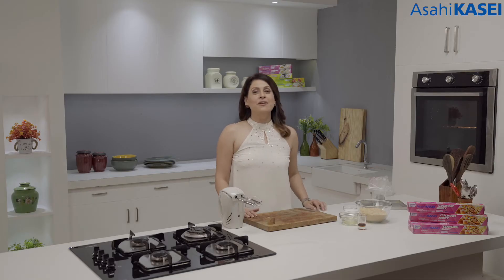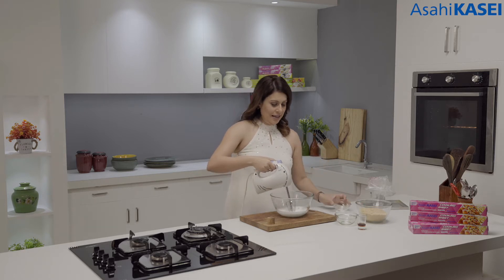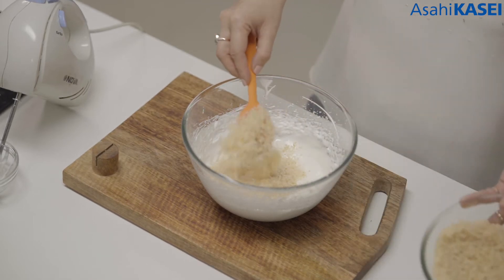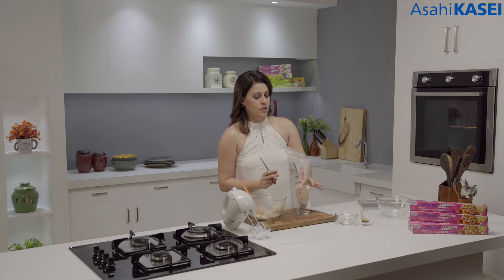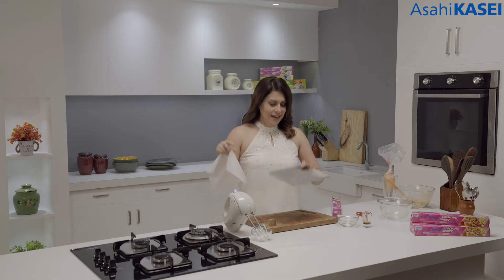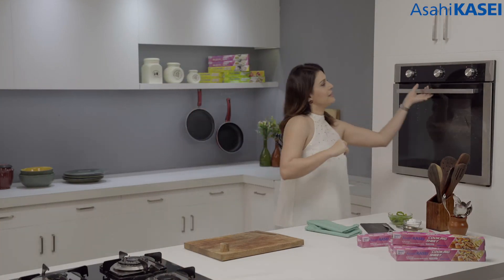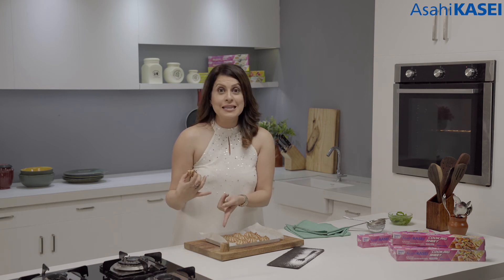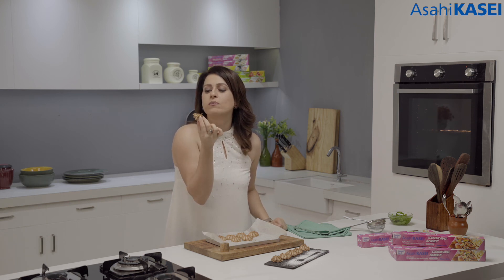Coconut Macaroons - Keep it Fresh, Keep it Healthy by Amrita Raichand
Crunchy and absolutely delicious; if you’re a coconut lover you’re bound to love these delicious bits of heaven. Try the Coconut Macaroons recipe by Amrita Raichand today!